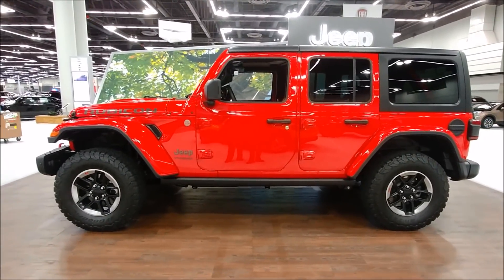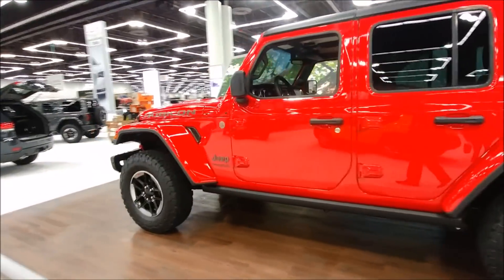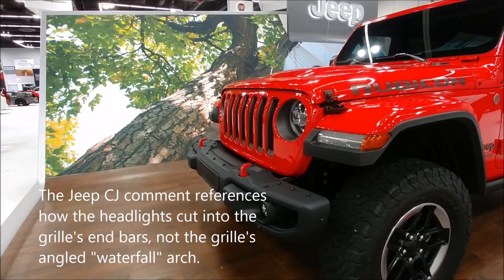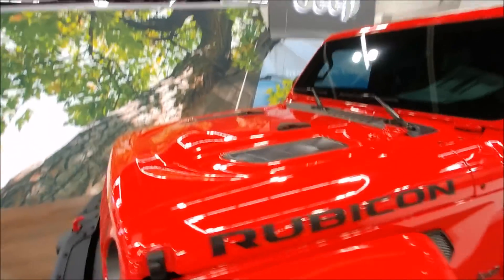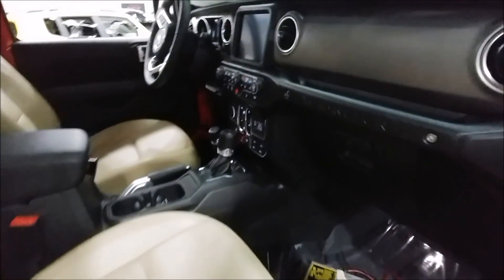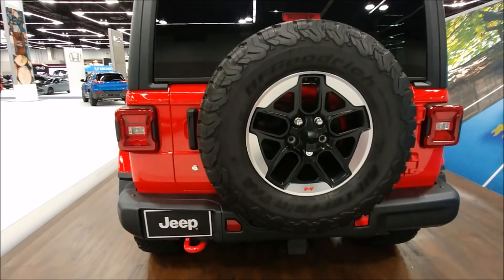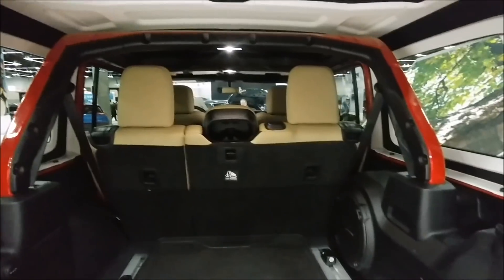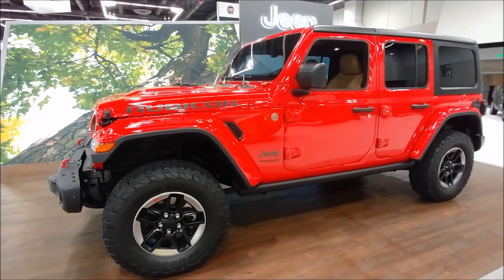Jeep Wrangler JL Rubicon Walk-Around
We got a chance to get up close to a 2018 Jeep Wrangler JL Rubicon while at the 2018 Portland International Auto Show.